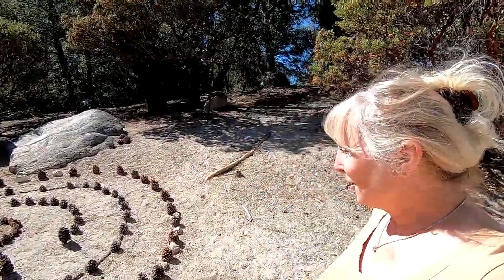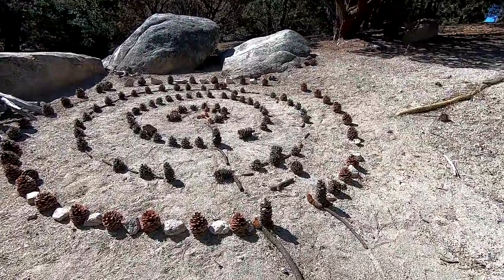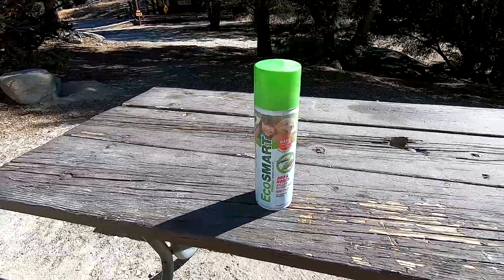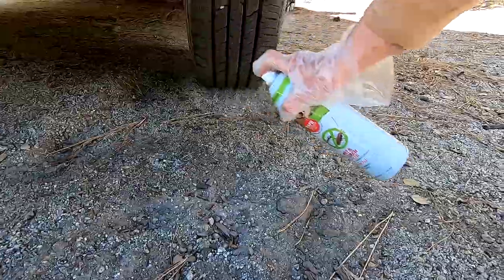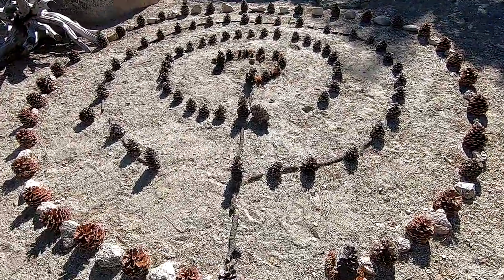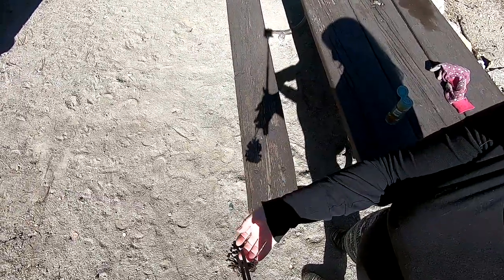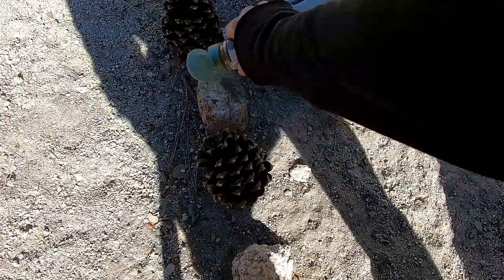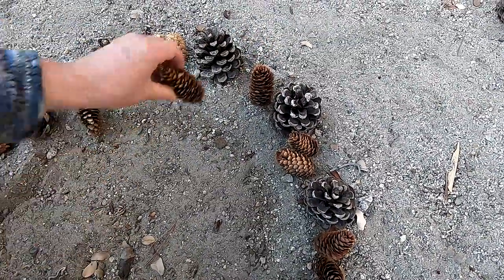HOW TO KEEP YOUR RV PEST FREE / RV PEST CONTROL SOLUTIONS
Have you been dealing with pests in your RV? In this video we’re going to have some fun exploring a bunch of different RV pest control ideas to try to find the best RV pest control and prevention solutions. Come along with me, as we experiment with different ideas to best keep critters out of your RV.

Also, if you are enjoying my videos, I hope you might want to possibly help support this budding channel by either shopping at Amazon (using any of the links below*) or maybe even with a small "tip" (using the PayPal link below).

Amazon Store:
GoPro Hero 7 Camera
Vegas Movie 15 Editing Software
EcoSmart Ant & Roach Killer
Stay Away Rodent Repellent

* I get a small percentage of anything you purchase made within 24 hours of clicking on any of the Amazon links that I have provided.